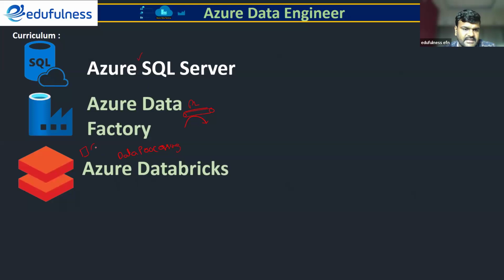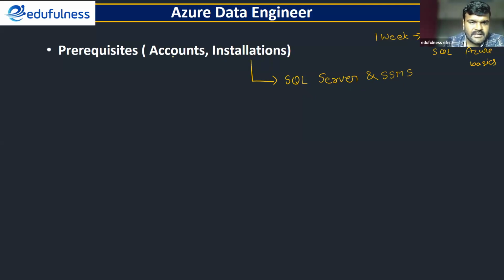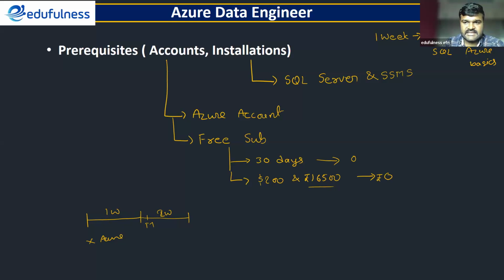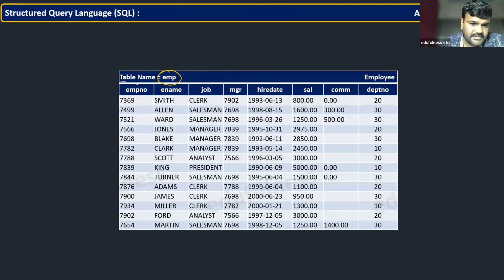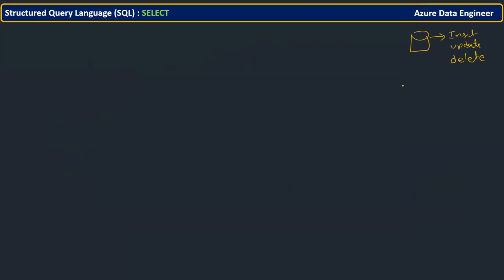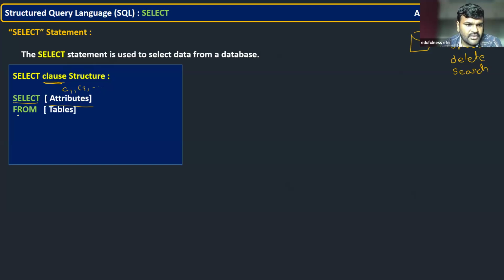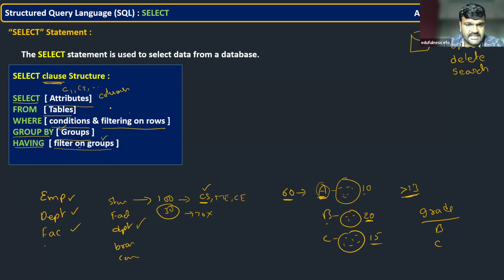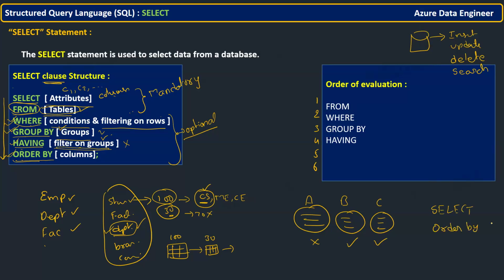Day 1 | Azure Data Engineering Training | 05-08-2024 6:30 AM| Live class link in description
In our thrilling first class, we delved into the world of Azure Data Engineering, exploring key technologies like Azure SQL Server, Azure Data Factory, Azure Synapse Analytics, Databricks, Logic App, Blob Storage, and Azure Data Lake. 💡🚀

Missed the live session? No worries! Catch the exciting highlights right here. 🔥 Join our next classes and embark on a transformative learning journey that will supercharge your data engineering skills. 🎓
Current Batches
Evening Batch:
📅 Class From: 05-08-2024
⏰ Class Time: 6:30 AM

Don't miss out on this opportunity to level up your data engineering expertise and open new career possibilities. Let's take your data engineering skills to new heights together! 🌟🏆